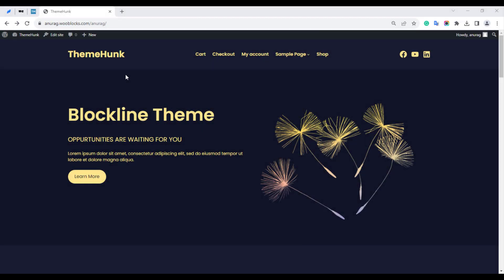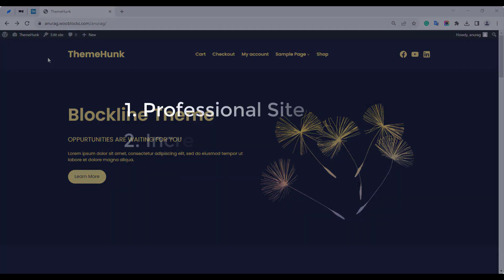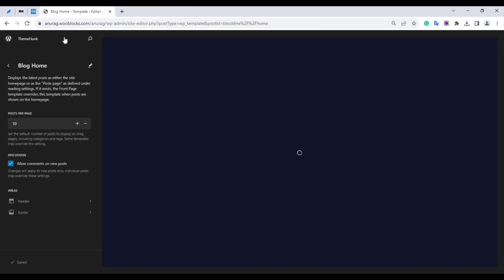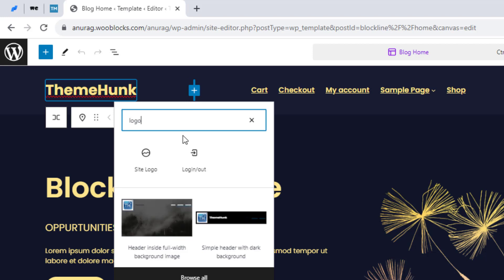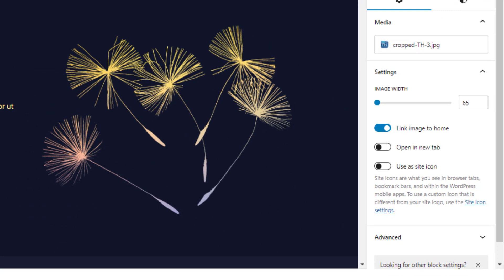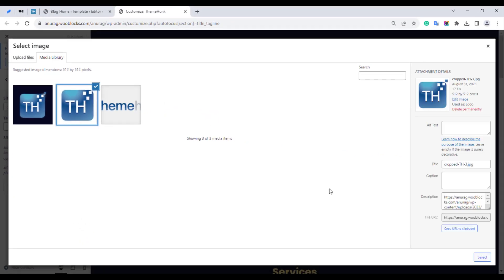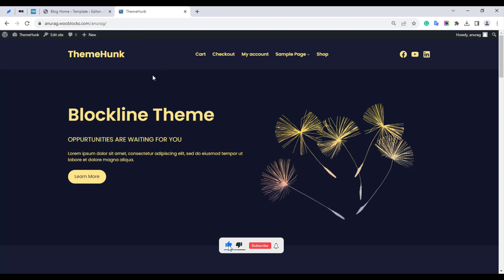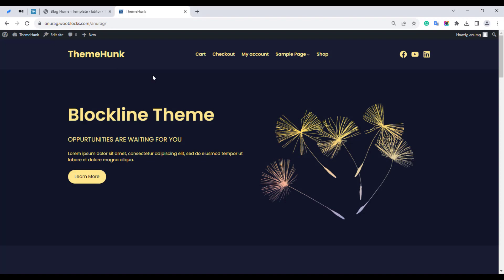How to Add Site icon in WordPress Block Theme | 2023 Tutorial | ThemeHunk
Adding a favicon or Site icon  to your WordPress Block Theme has never been easier! A favicon is a tiny yet crucial detail that can enhance your website's appearance and brand identity. In this comprehensive tutorial, we'll guide you step-by-step on how to set up a favicon for your Block Theme-based WordPress website.

Whether you're a WordPress enthusiast or new to the Block Theme, our tutorial caters to all skill levels. By the end of this video, you'll have a professional-looking favicon gracing your website.